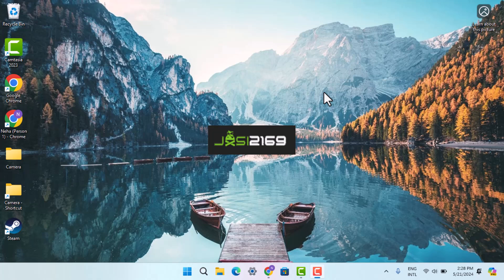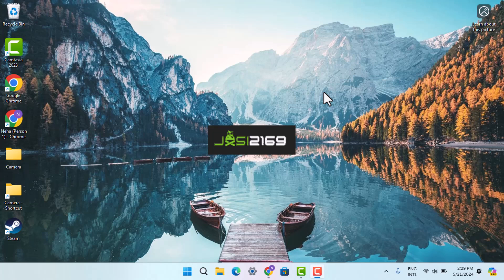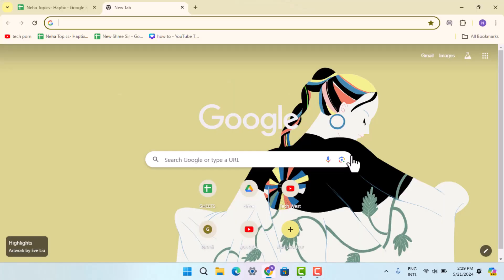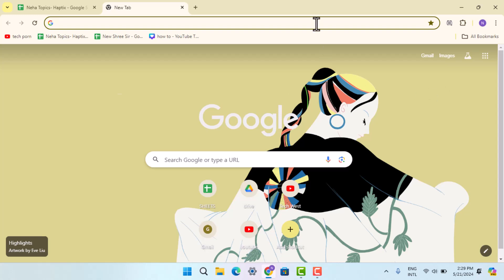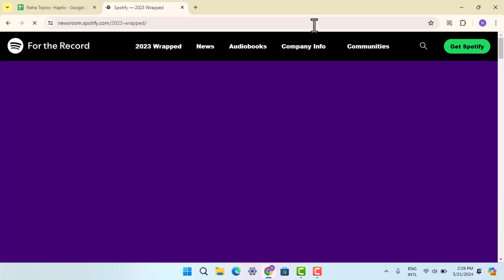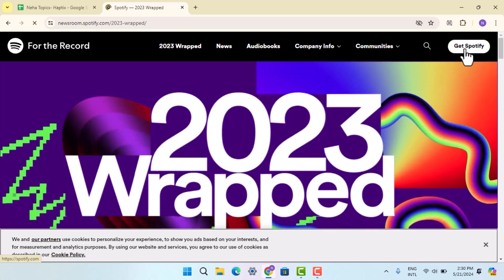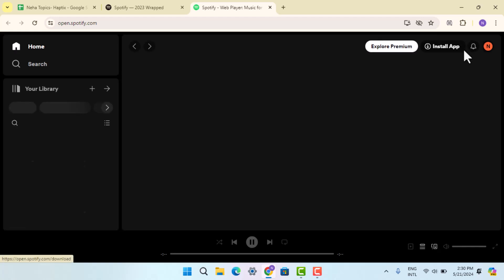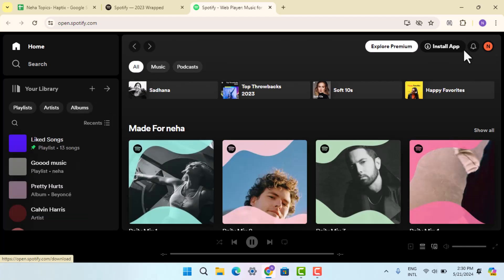How To See Spotify Wrapped On PC/Laptop (2024) !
This Video Is based on How you can See Spotify Wrapped On PC/Laptop.

Chapters / Timestamps
0:00 Introd
0:14 See Spotify Wrapped On PC/Laptop
1:02 Outro